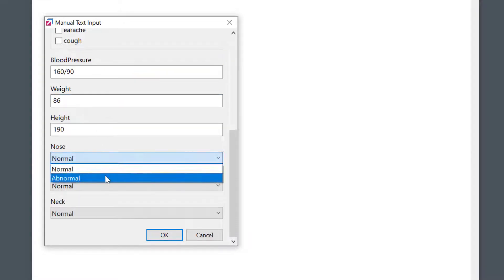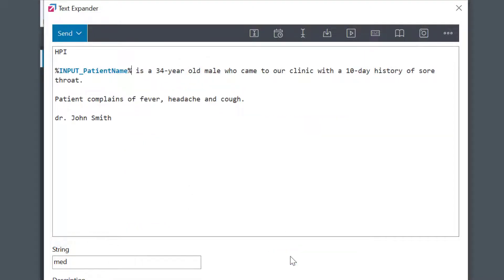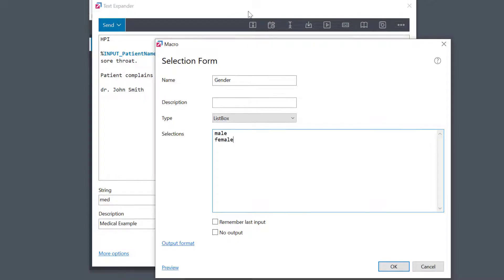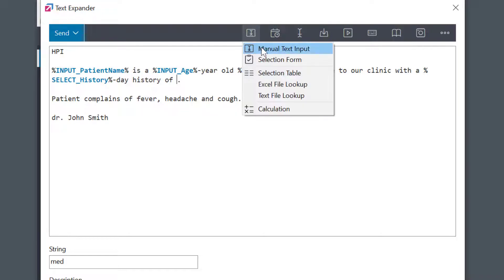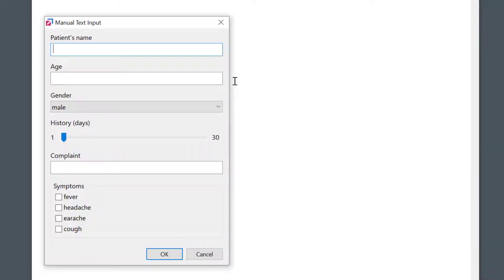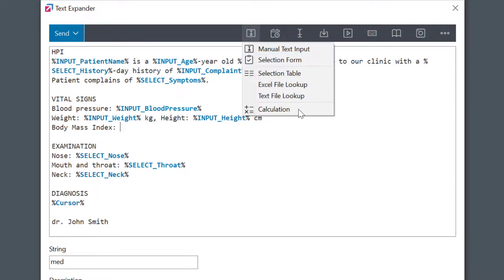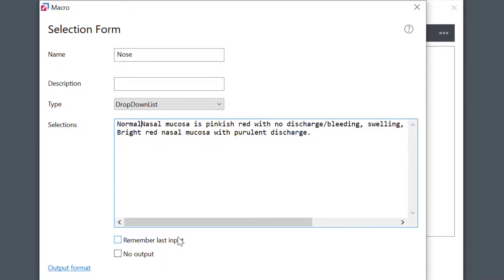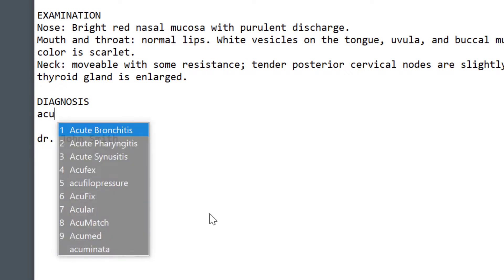Text Expander for Medical Doctors and Healthcare Professionals [FastKeys Tutorial]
FastKeys is ideal for medical doctors and other healthcare or insurance professionals. It can automate the medical transcription and reduces computer time giving you back what matters most:  time with your patients. Look how quickly we can now prepare the notes in the EMR system...

In this tutorial, I'll be using the Text Input and Selection macros which will insert dynamic entries into the text.